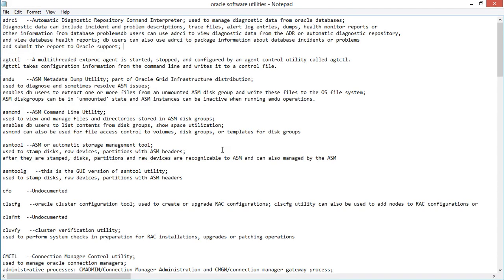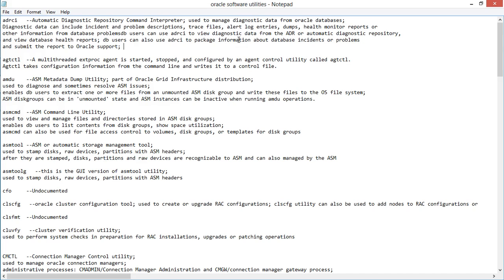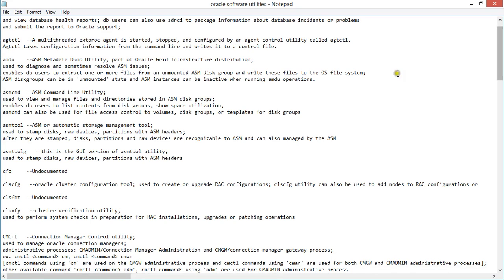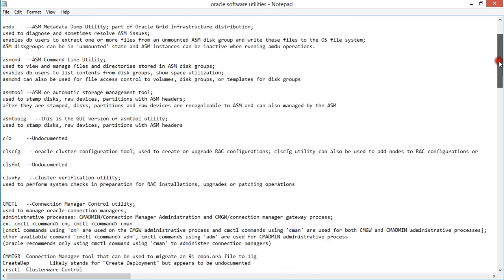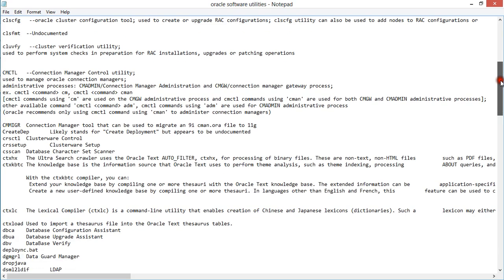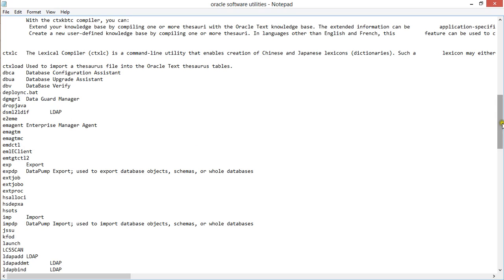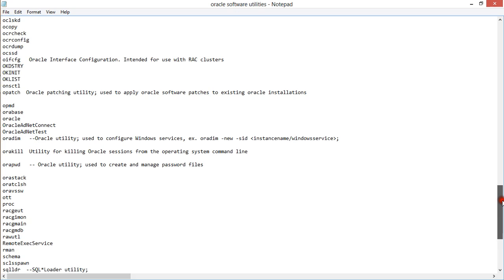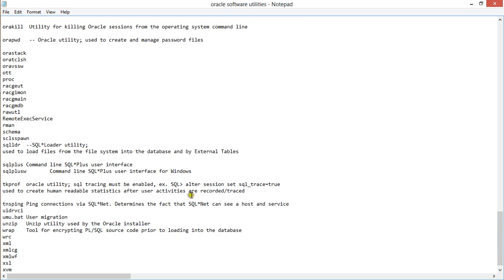Oracle Software Utilities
In this tutorial you will learn about oracle software utilities.